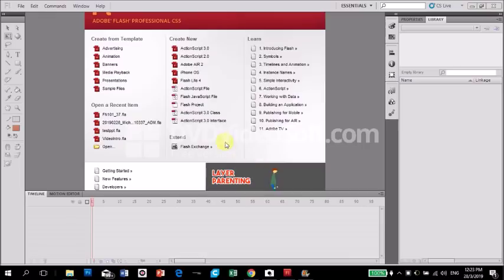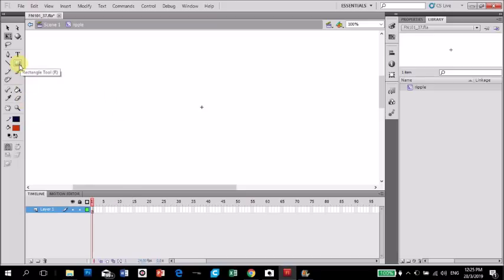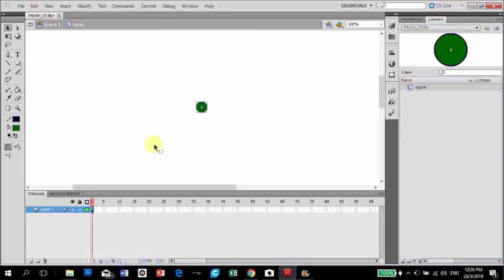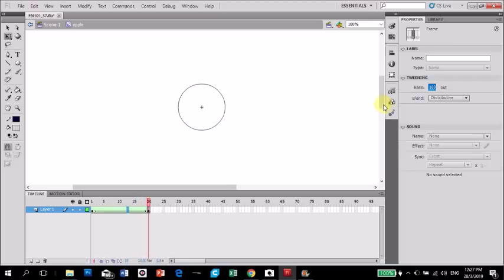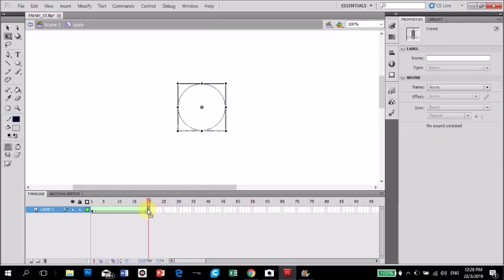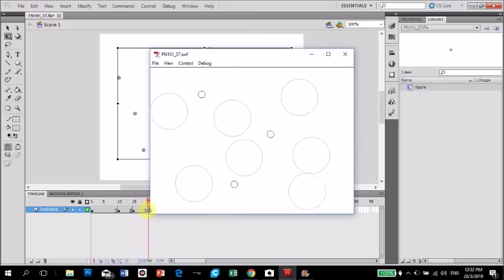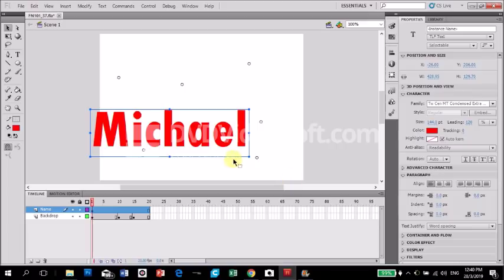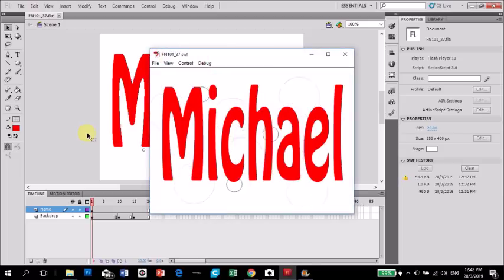2019FlashADM: Name with Ripples Backdrop